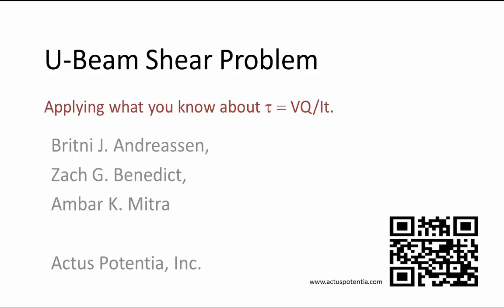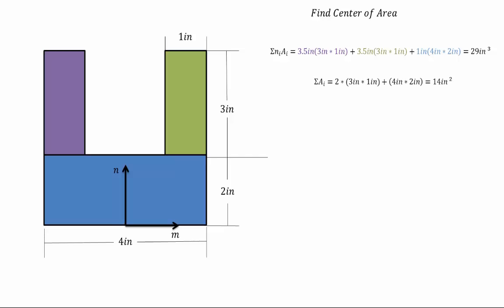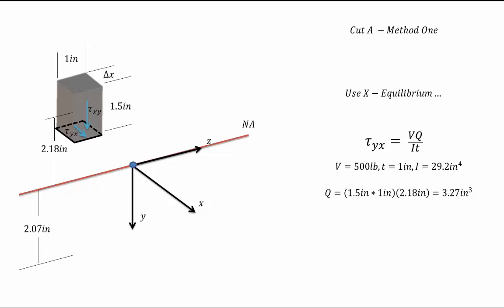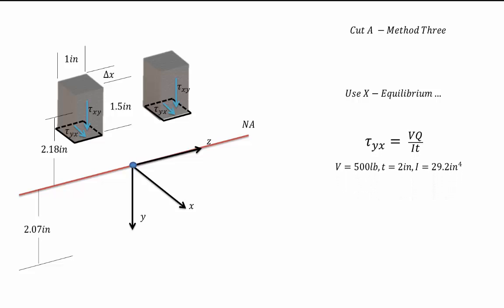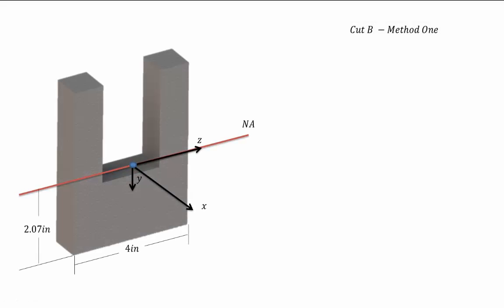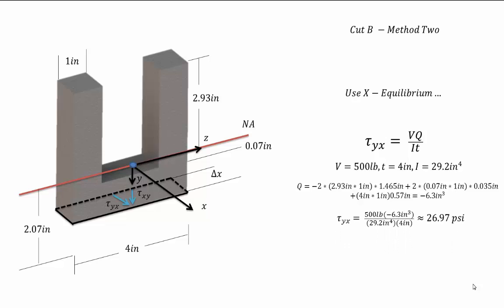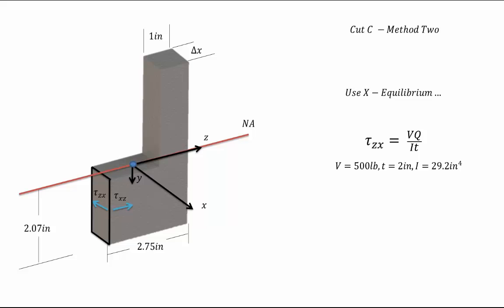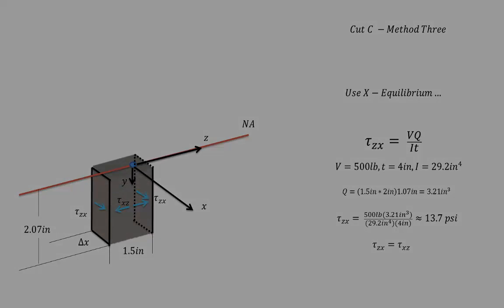Mechanics/Strength of Material: Shear Stress in Bending of U-Beam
An educational video from Actus Potentia. Loading on a beam creates vertical and horizontal shear stresses in a beam. The shear formula is derived for various surfaces and cuts in an U-Beam.